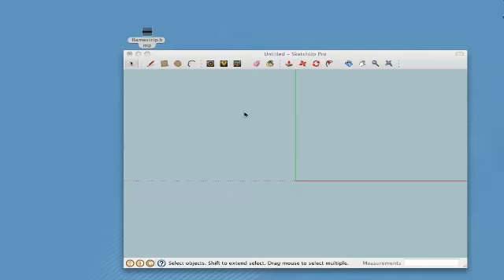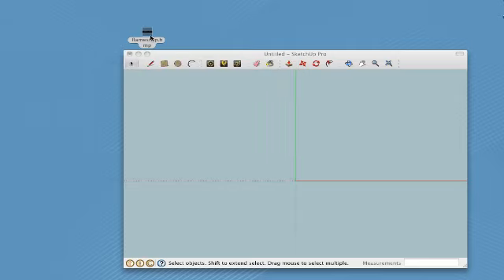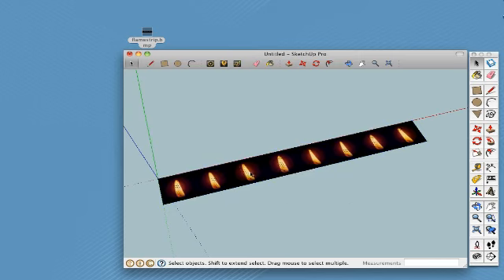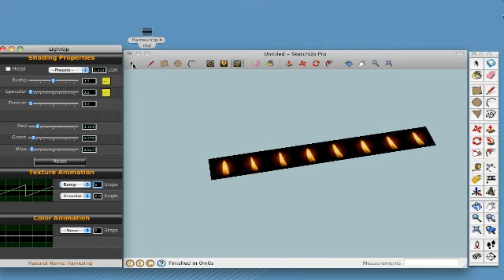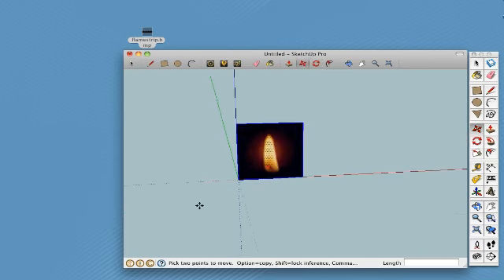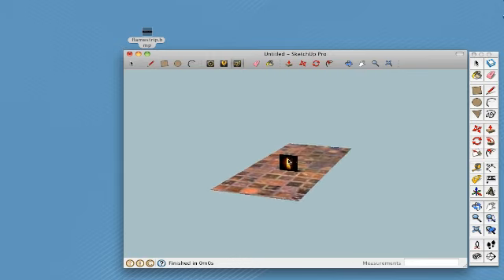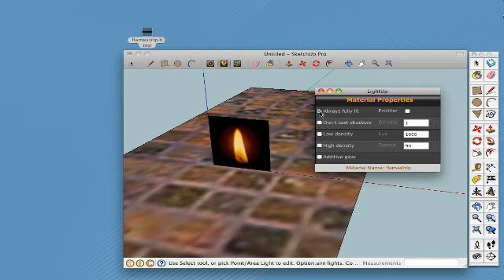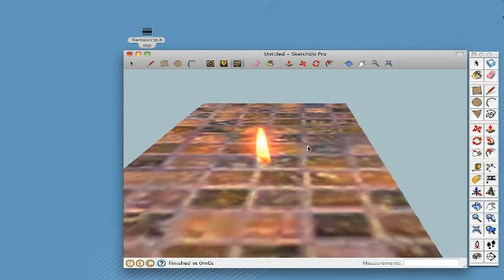Animated Textures in LightUp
Using textures as "movie strips" can add a nice touch to your models.